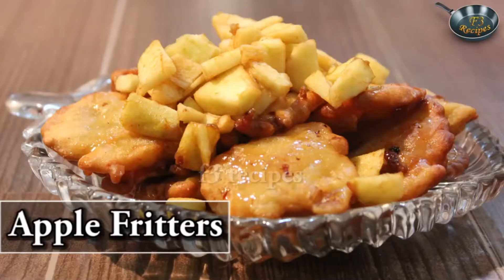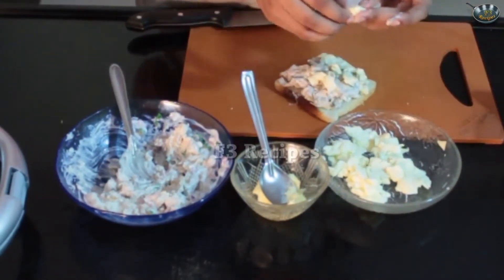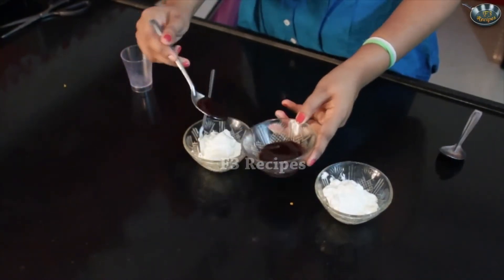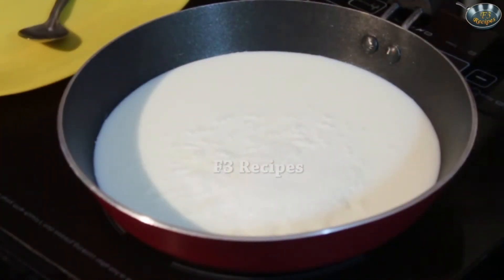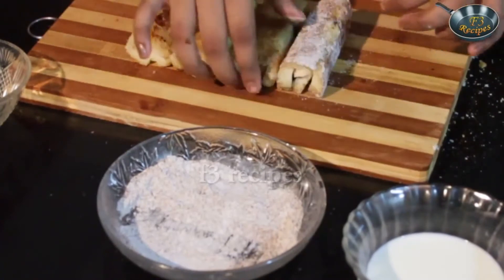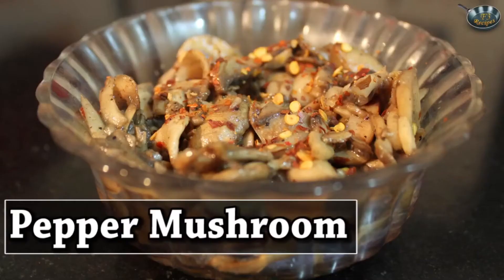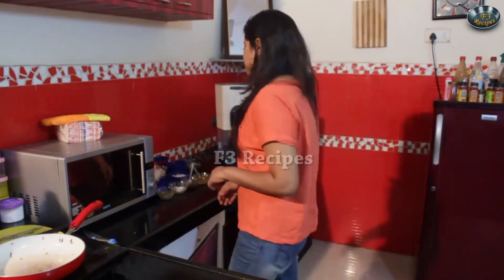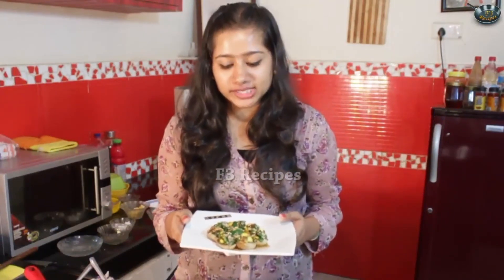Best Party Dishes | Delicious Party Drinks, Snacks, Main Course And Desserts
Hello foodies, here we have a buffet of the most delicious and easy to make party dishes that includes drinks, snacks, main course, and dessert by "Aishwarya"

01 - Apple Fritters II सेब के मीठे पकोड़े  01:00
02 - Lemon Apple Juice II निम्बू और सेब का चटपटा जूस   03:34
03 - Cheesy Mushroom Chicken II चीसी मशरुम चिकन   06:23
04 - Chicken Mayo Sandwich II चिकन मेयो सैंडविच  09:51
05 - Chocolate Fudge II चॉकलेट फ़ज 15:58
06 - Coconut Fritters II नारियल के मीठे पकोड़े ( कोकोनट फ्रिटर्स ) 20:09
07 - Chocolates Pan Cake II चॉकलेट पैन केक (चीला) 23:36
08 - Chocolate Vanilla Mousse II चॉकलेट वैनिला मूस 27:30
09 - Chocolate Mousse II चॉकलेट मूस 31:10
10 - How to make Honey Lemon Mousse II शहद और निम्बू का मूस 34:16
11 - How to make Garlic Bread at home II लहसुनी ब्रेड 37:55
12 - Hot Chocolate II टेस्टी हॉट चॉकलेट ड्रिंक 41:21
13 - Fudgy Chocolate Brownies  II फजी चॉकलेट ब्राऊनी 43:20
14 - Fruit Roll-Ups II फ्रूट रोल अप्स 52:15
15 - Egg Rolls II अंडे के रोल्स 56:29
16 - Corn Sprout Salad II मक्की और अंकुरित दाल का सलाद 59:02
17 - Stir Fried Chicken II स्टिर फ्राइड चिकन  01:01:25
18 - Spicy Chicken Pizza II स्पाइसी चिकन पिज़्ज़ा   01:04:54
19 - Pepper Mushroom II तीखा मशरुम  01:09:43
20 - Mushroom Scrambled Egg II मशरुम और अंडा भुर्जी 01:11:53
21 - Mint Mushroom Rice II पुदीना मशरुम पुलाव 01:14:16
22 - Kiwi Mousse  II कीवी मूस 01:17:20
23 - Strawberry Mousse II स्ट्रॉबेरी मूस 01:19:34
24 -  Vegetarian Delight Pizza II ववेजटेरियन डिलाइट पिज़्ज़ा II V:21:31
25 - Tomato Spinach Soup II टमाटर और पालक का सूप  01:25:14
26 - Stuffed Mushrooms II भरवाँ  मशरुम 01:29:45

𝐁𝐑𝐈𝐇𝐀𝐃 𝐀𝐆𝐈𝐂𝐈𝐃 𝐀𝐘𝐔𝐑𝐕𝐄𝐃𝐈𝐂 𝐓𝐀𝐁𝐋𝐄𝐓𝐒 𝐅𝐎𝐑 𝐀𝐂𝐈𝐃𝐈𝐓𝐘, 𝐔𝐋𝐂𝐄𝐑, 𝐂𝐇𝐎𝐋𝐈𝐓𝐈𝐒 𝐀𝐍𝐃 𝐒𝐓𝐎𝐌𝐀𝐂𝐇 𝐃𝐈𝐒𝐎𝐑𝐃𝐄𝐑𝐒

𝐊𝐄𝐒𝐇𝐒𝐔𝐃𝐇𝐀 𝐀𝐘𝐔𝐑𝐕𝐄𝐃𝐈𝐂 𝐒𝐂𝐀𝐋𝐏 𝐀𝐍𝐃 𝐌𝐄𝐃𝐈𝐂𝐈𝐍𝐀𝐋 𝐇𝐀𝐈𝐑 𝐎𝐈𝐋 𝐅𝐎𝐑 𝐇𝐀𝐈𝐑 𝐅𝐀𝐋𝐋, 𝐆𝐑𝐄𝐘 𝐇𝐀𝐈𝐑, 𝐃𝐀𝐍𝐃𝐑𝐔𝐅𝐅

𝐁𝐑𝐈𝐇𝐀𝐃 𝐀𝐑𝐓𝐈𝐕 𝐀𝐘𝐔𝐑𝐕𝐄𝐃𝐈𝐂 𝐉𝐎𝐈𝐍𝐓 𝐏𝐀𝐈𝐍 𝐎𝐈𝐋 𝐅𝐎𝐑 𝐀𝐑𝐓𝐇𝐑𝐈𝐓𝐈𝐒, 𝐌𝐔𝐒𝐂𝐔𝐋𝐀𝐑 𝐏𝐀𝐈𝐍 𝐄𝐓𝐂

𝐆𝐋𝐔𝐑𝐎𝐁𝐈𝐄𝐓 𝐋𝐈𝐐𝐔𝐈𝐃 𝐀𝐘𝐔𝐑𝐕𝐄𝐃𝐈𝐂 𝐃𝐈𝐀𝐁𝐄𝐓𝐄𝐒 𝐌𝐄𝐃𝐈𝐂𝐈𝐍𝐄 𝐒𝐔𝐏𝐏𝐑𝐄𝐒𝐒 𝐀𝐋𝐋 𝐓𝐇𝐄 𝐒𝐈𝐃𝐄 𝐄𝐅𝐅𝐄𝐂𝐓𝐒 𝐎𝐅 𝐃𝐈𝐀𝐁𝐄𝐓𝐄𝐒

𝐁𝐑𝐈𝐇𝐀𝐃 𝐀𝐑𝐒𝐎𝐑𝐈𝐂𝐓 𝐀𝐘𝐔𝐑𝐕𝐄𝐃𝐈𝐂 𝐌𝐄𝐃𝐈𝐂𝐈𝐍𝐄 𝐅𝐎𝐑 𝐏𝐈𝐋𝐄𝐒, 𝐅𝐈𝐒𝐒𝐔𝐑𝐄, 𝐅𝐈𝐒𝐓𝐔𝐋𝐀,𝐁𝐋𝐄𝐄𝐃𝐈𝐍𝐆 𝐒𝐖𝐄𝐋𝐋𝐈𝐍𝐆 𝐈𝐍𝐅𝐋𝐀𝐓𝐈𝐎𝐍, 𝐑𝐄𝐋𝐈𝐕𝐄 𝐅𝐑𝐎𝐌 𝐏𝐀𝐈𝐍 𝐀𝐍𝐃 𝐈𝐓𝐂𝐇𝐈𝐍𝐆

𝐀𝐑𝐒𝐇𝐎𝐋𝐀 𝐀𝐘𝐔𝐑𝐕𝐄𝐃𝐈𝐂 𝐏𝐈𝐋𝐄𝐒 𝐌𝐄𝐃𝐈𝐂𝐈𝐍𝐄 𝐀𝐋𝐒𝐎 𝐇𝐄𝐋𝐏𝐒 𝐈𝐍 𝐅𝐈𝐒𝐒𝐔𝐑𝐄, 𝐅𝐈𝐒𝐓𝐔𝐋𝐀, 𝐁𝐋𝐄𝐄𝐃𝐈𝐍𝐆 𝐒𝐖𝐄𝐋𝐋𝐈𝐍𝐆 𝐈𝐍𝐅𝐋𝐀𝐓𝐈𝐎𝐍

𝐁𝐑𝐈𝐇𝐀𝐃 𝐃𝐄𝐔𝐉𝐎𝐈𝐍𝐓𝐄𝐗 𝐀𝐘𝐔𝐑𝐕𝐄𝐃𝐈𝐂 𝐉𝐎𝐈𝐍𝐓 𝐏𝐀𝐈𝐍 𝐎𝐈𝐋 𝐅𝐎𝐑 𝐀𝐑𝐓𝐇𝐑𝐈𝐓𝐈𝐒, 𝐎𝐒𝐓𝐄𝐎𝐏𝐎𝐑𝐎𝐒𝐈𝐒, 𝐋𝐈𝐆𝐀𝐌𝐄𝐍𝐓 𝐓𝐄𝐀𝐑, 𝐒𝐏𝐎𝐍𝐃𝐎𝐋𝐘𝐒𝐈𝐒, 𝐒𝐂𝐈𝐓𝐈𝐂𝐀

Click on the link below and explore Poonam's Culinary World. Dig into her very easy and finger licking recipes.

Click on the link below to dig into the flavors of India. Priyanka's Kitchen is the gateway to solve all your queries for authentic Indian Recipes.